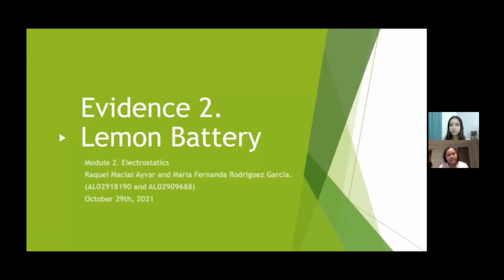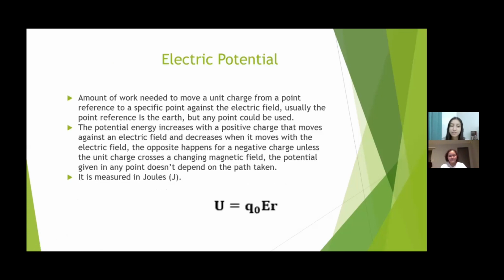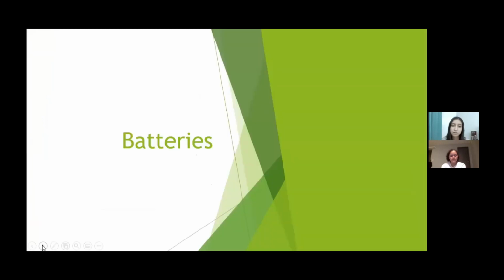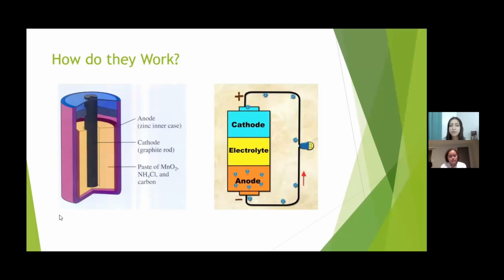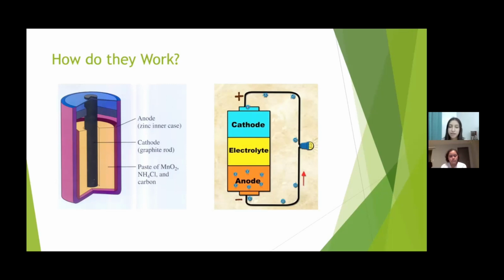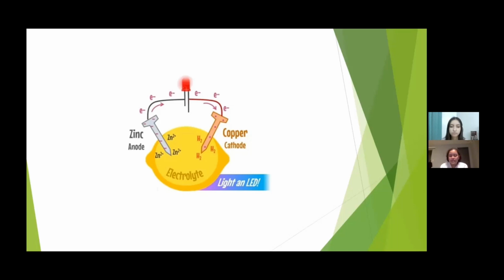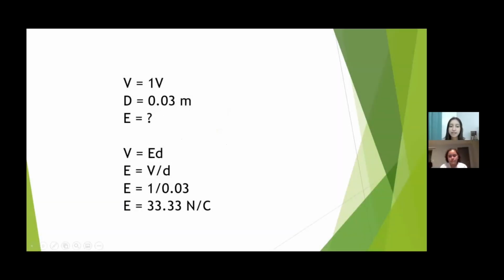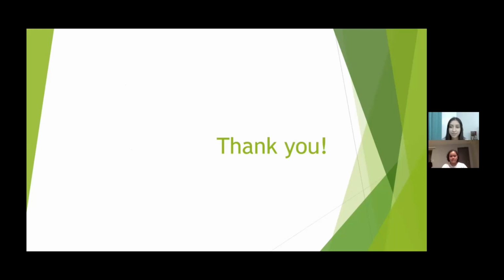Evidence 2 - M&E II